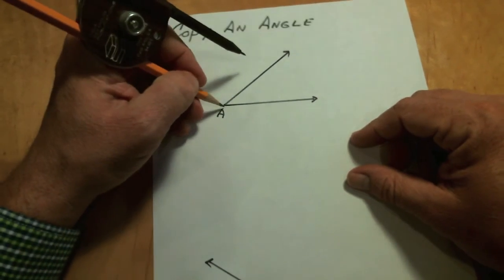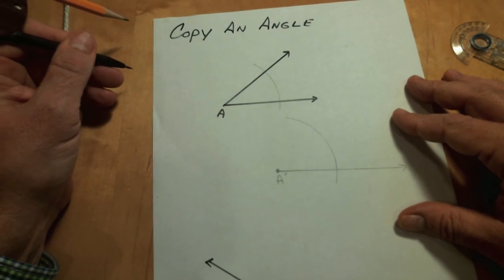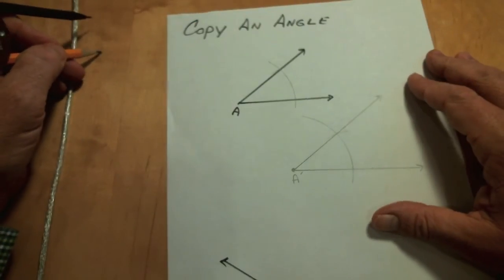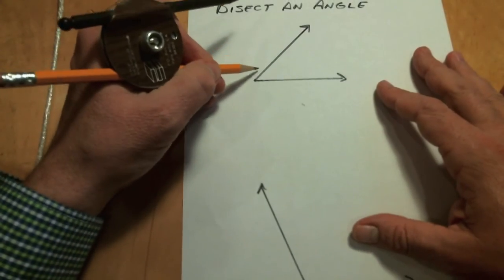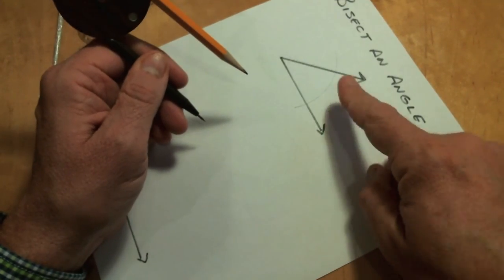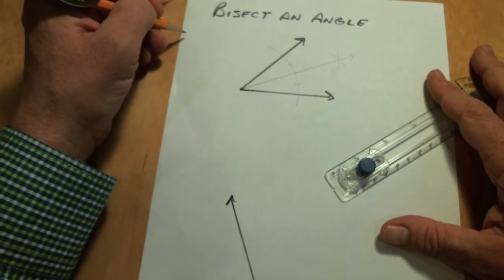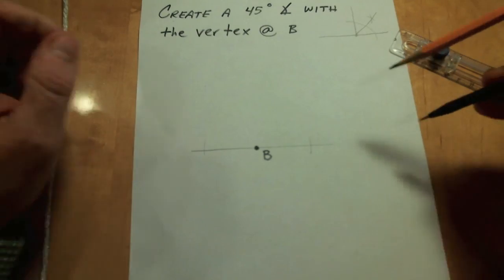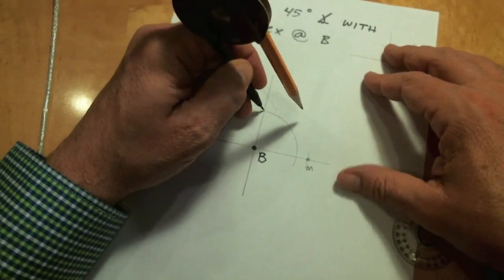COMPASS CONSTRUCTIONS - basics / copy an angle / bisect angle